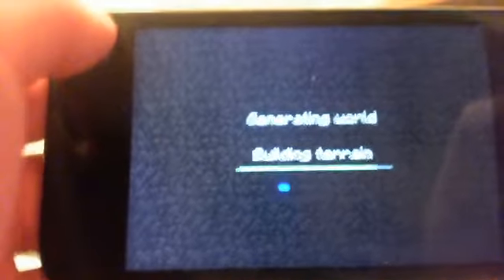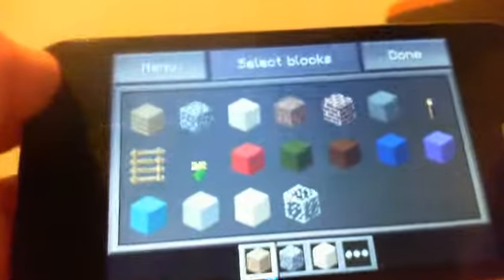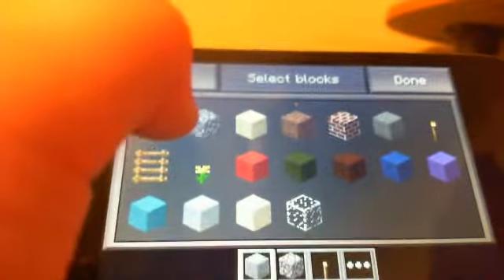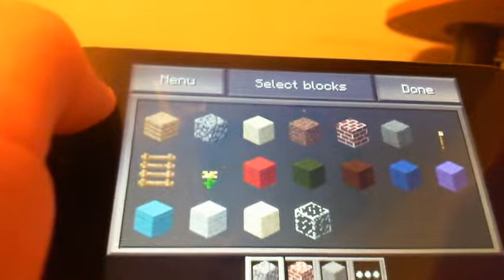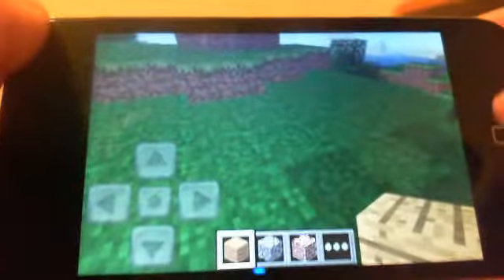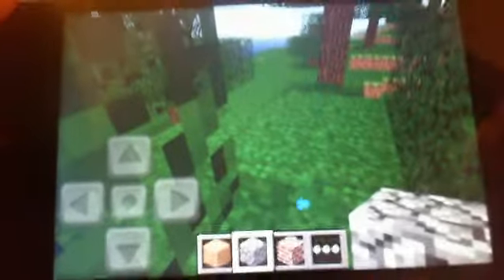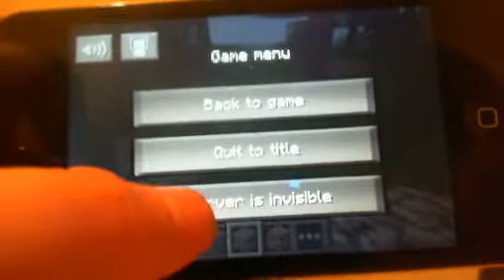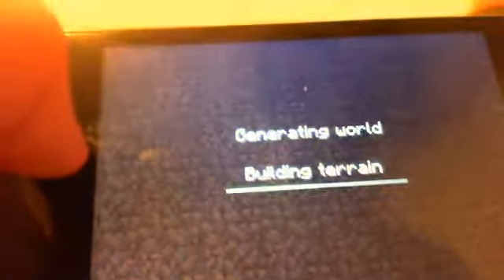minecraft pocket addition/iPod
minecraft pocket addition minecraft pocket addition/iPod